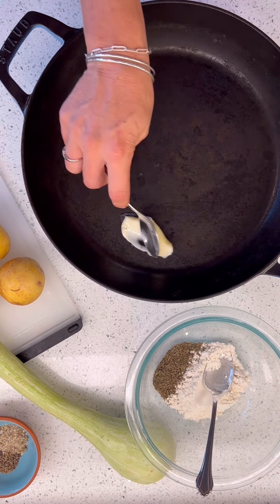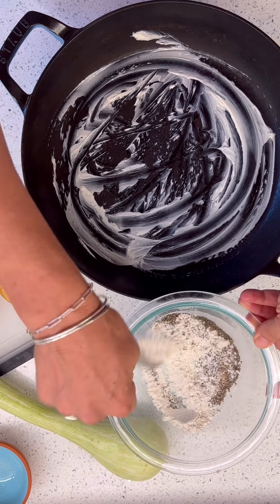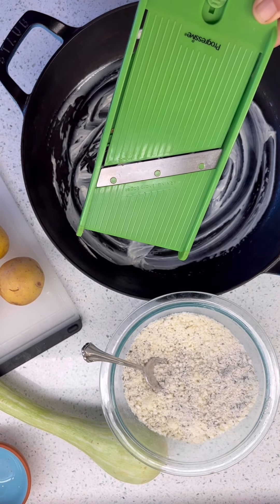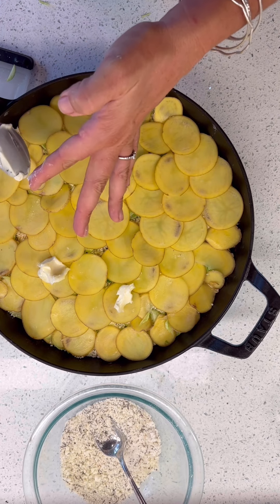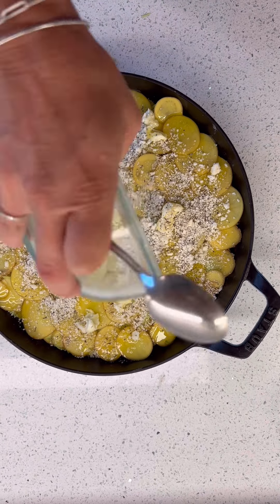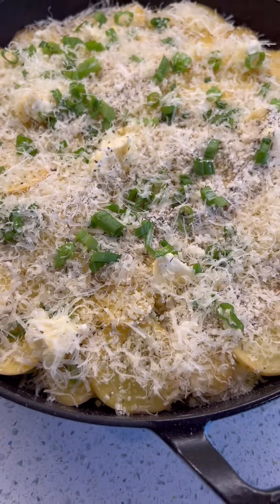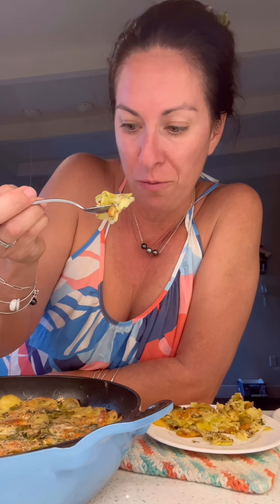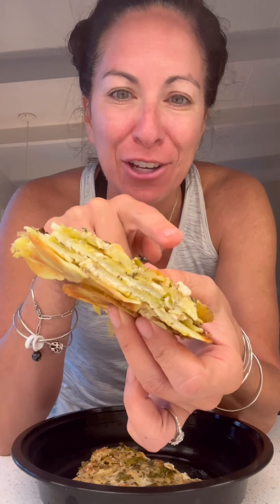Let's make... potato & squash torte!!!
RECIPE
potatoes, sliced thin
squash, sliced think (I used tromboncino)
2 T. flour
1 t. salt
1 t. pepper
1 T. dried thyme
8 oz. cotija cheese
1 bunch of green onions, sliced thin
olive oil

Stir together flour, salt, pepper, thyme and cheese. Layer potato and squash in a buttered baking dish and then sprinkle with the herbed cheese mixture. Sprinkle with green onions, repeat and and again until you finish to the top of the pan (or run out of ingredients.) Dot with butter, drizzle with olive oil and perhaps some more cheese. Cover and bake at 375 for 40 minutes. Uncover and bake for 20 minutes more (or until it's bubbly and golden.) Serve hot or cold. I can't decide which is more delicious!